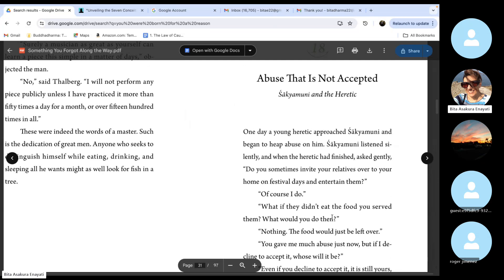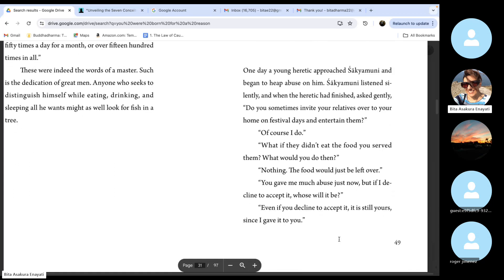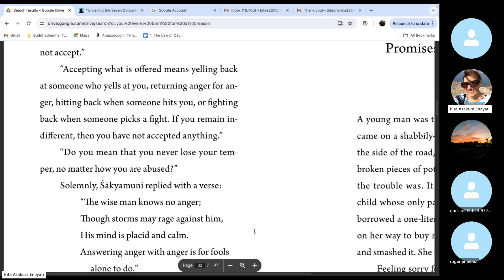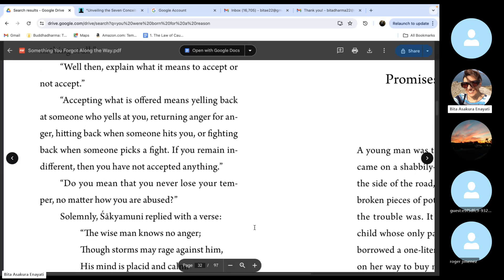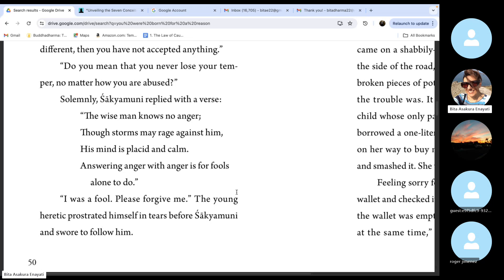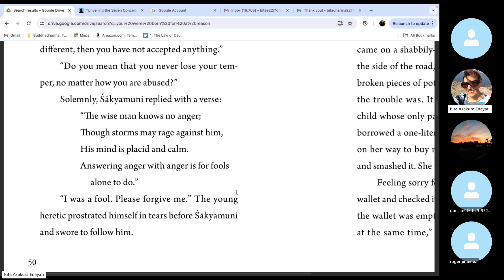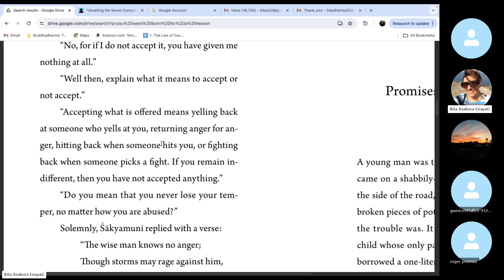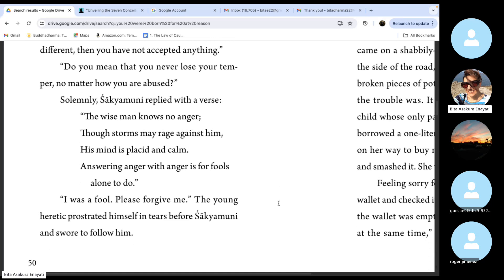What Does It Mean to Accept an Insult? | Join us as a member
The ultimate goal of Buddhism is experiencing true happiness. But if we don't know what it is, we won't know how to go about it.
There's a goal, or the finishing point of experiencing happiness that does not abandon us, Buddha teaches us. That is lasting peace of mind and satisfaction.
Why do we lack energy to move forward? Is it because we feel we're stuck in a circular marathon? When do I reach the finishing line? How long should I continue doing this?
The following are the lines from a popular song of Japan.
Over this hill, happiness lies waiting:
Clinging to that hope,
seven hills have I crossed so far,
this my fiftieth year.

We want to reach a point of completion. Seeking is tiring, you know.
Artists seek perfection in their artwork. But it's difficult to find a point of perfection. One popular singer said this:
"I always focus really hard on an album or a tour, and at the time I'll think, “This is the greatest!" But when it's over, somehow I’m always like “Nope, I still have a long way to go.”

Don't we look for lasting joy through our work/hobbies/relationships? But each time, we feel disillusioned.
Buddha teaches us what lasting happiness is in contrast to our fleeting sense of it.
A great master of Buddhism expressed his own experience of attaining such happiness as follows:
"Swiftly receiving the wisdom of Buddha, gaining perfect and flawless satisfaction."
Just visualize the beautiful image of a full moon in the night sky. The full moon has a perfectly circular shape, which is symbolic of something perfect in Buddhism.

How can we experience perfect happiness? It's when darkness of mind or avidya in Sanskrit will get lifted. It takes no time. When the light comes, our dark mind will be instantly gone. That's the moment we achieve true happiness.
Dark mind is like a spiritual illness of not knowing why we suffer, why we're born, why we live. It's the ignorance about our true self as well.

Why do we feel pain when we say goodbye to our loved ones? Why is separation always painful? A popular Japanese singer once said, "Human beings are immersed in pain from the beginning but while we have our loved ones around us, we can forget about our pain. But when we say goodbye to them, the pain comes to the surface. In a sense, our loved ones work like a painkiller." There are all these forms of “painkillers.”
The original pain comes from our dark minds. Listening to the Dharma illuminates this pain and eliminates it.